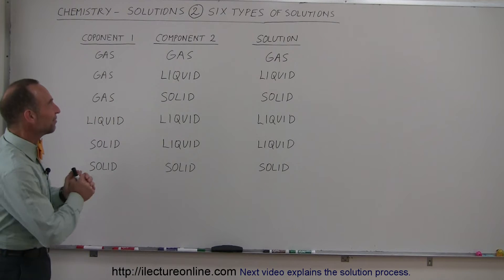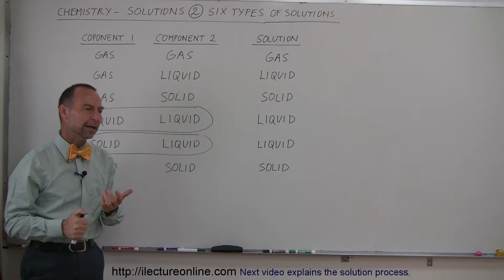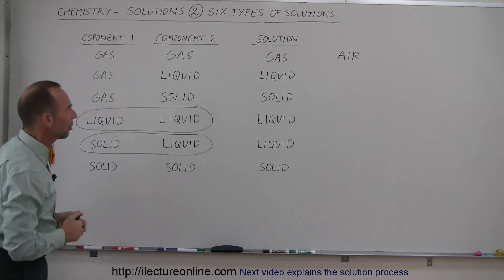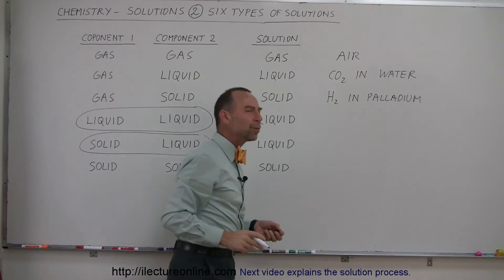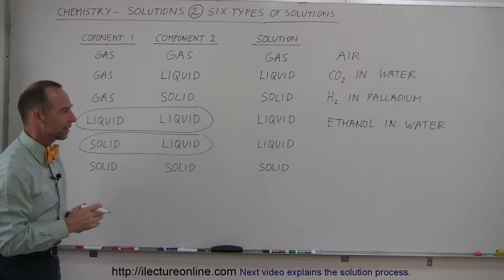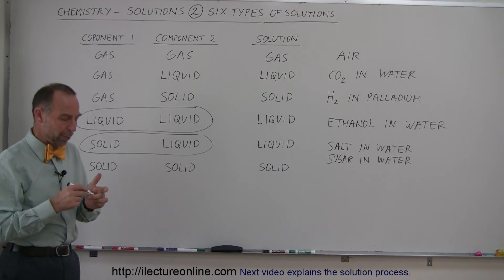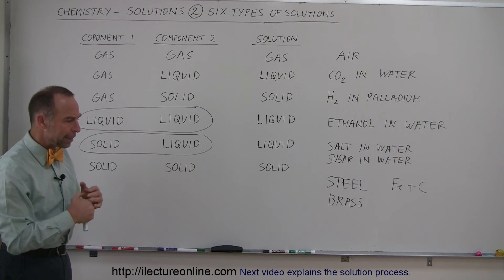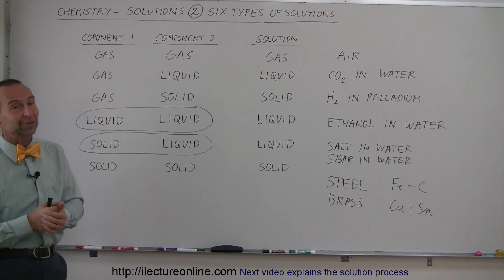Chemistry - Solutions (2 of 53) Six Types of Solutions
In this video I will explain the six types of solutions.